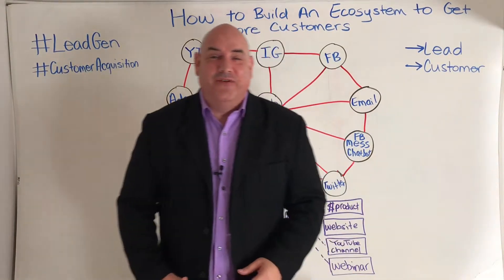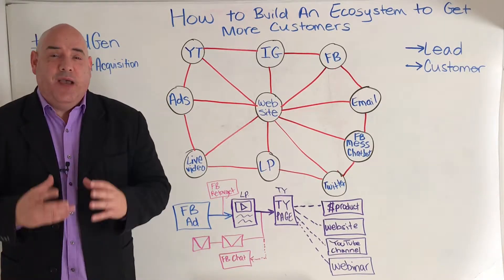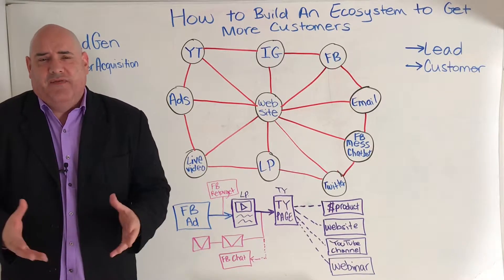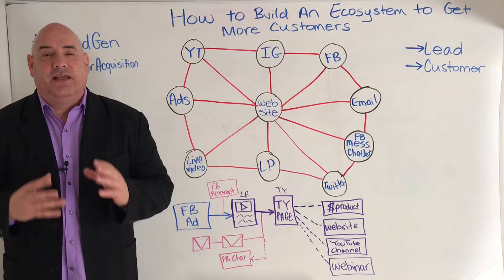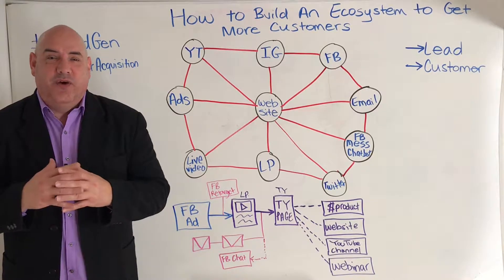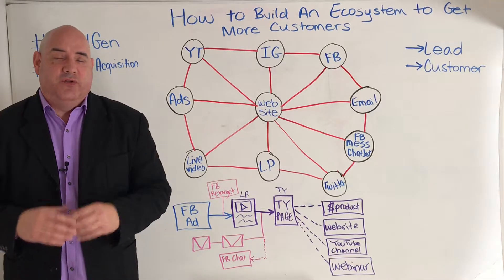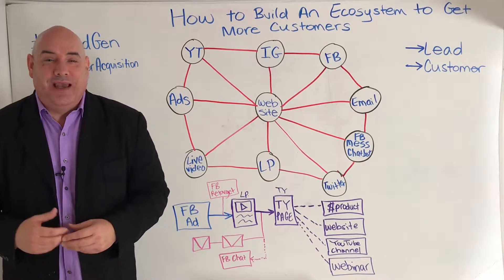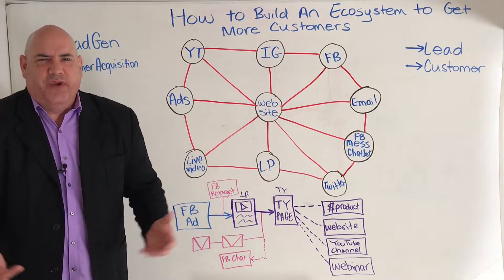How to Build a Digital Marketing Ecosystem to Get More Customers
How to Build an Digital Marketing Ecosystem to Get More Customers